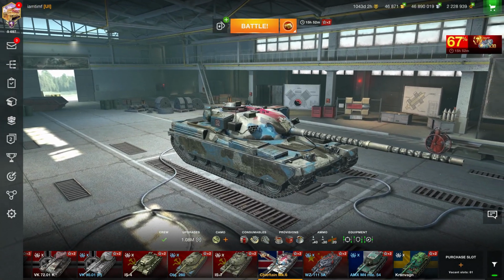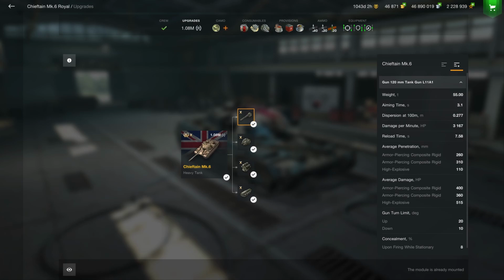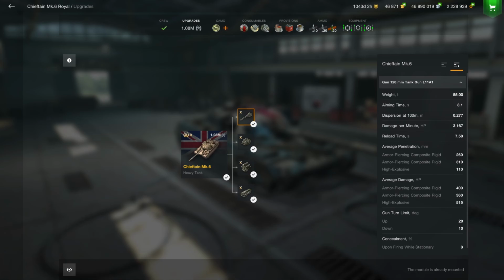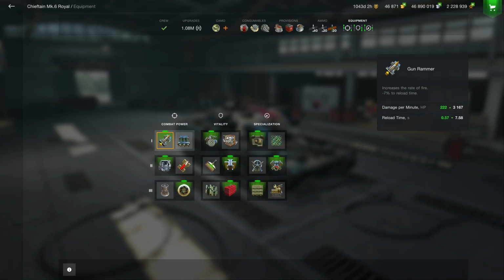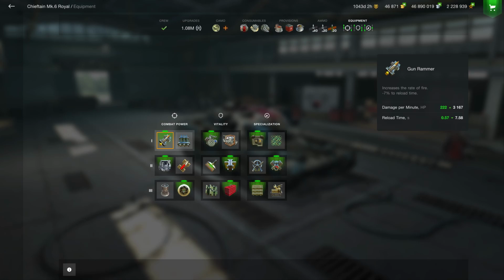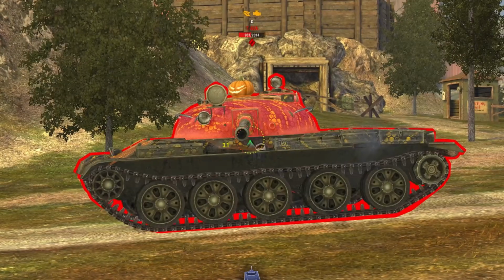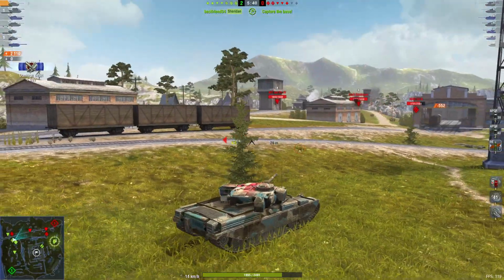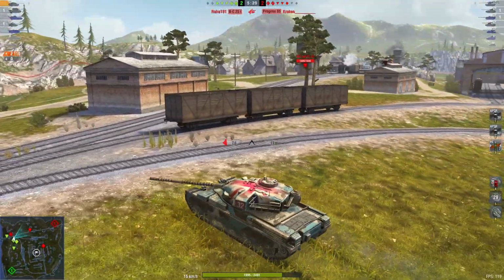Chieftain Mk.6 - In Store Review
Hello everyone!

Here's the review for the Chieftain Mk.6, a vehicle currently in store for 17,500 gold or 20k gold with all the bells and whistles.

Hope you guys enjoy! Leave something in the comments section, how I can improve this review :)

Come and watch the streams on Youtube/Twitch or daily on Discord.

(via Streamlabs/Your name comes out on stream!)
Most of the videos can't be monetized due to copyrighted music :(